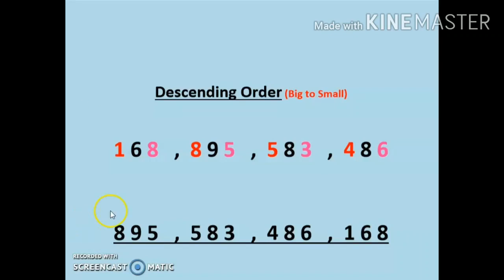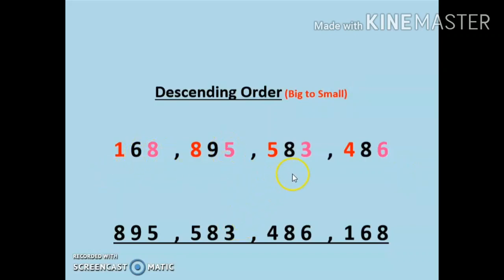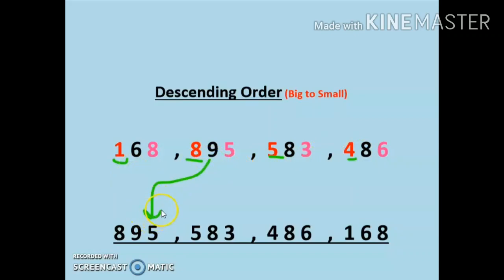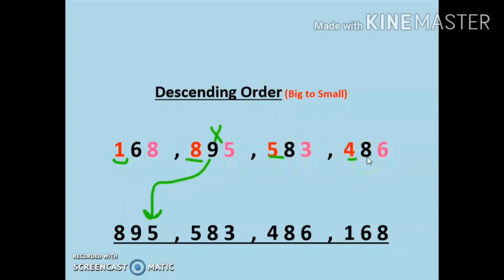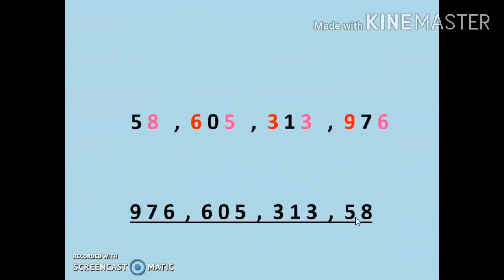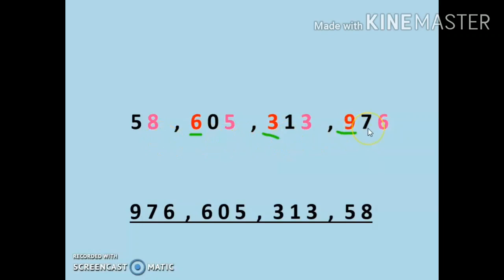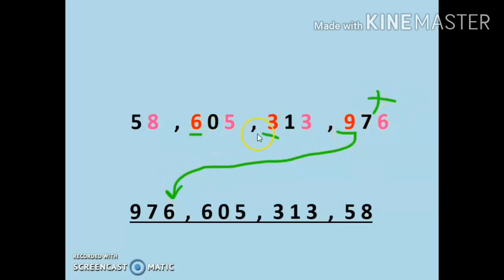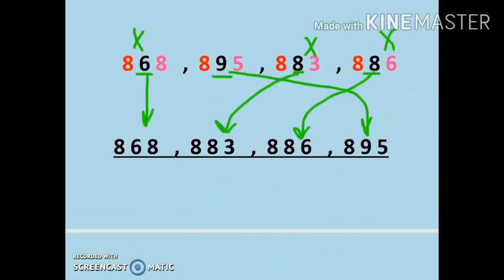class 2 Descending order..Easy way to arrange numbers upto 999.Arranging 3-digit numbers.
class 2 Descending order..Easy way to arrange numbers upto 999.Arranging 3-digit  numbers. numbers from greatest to smallest.